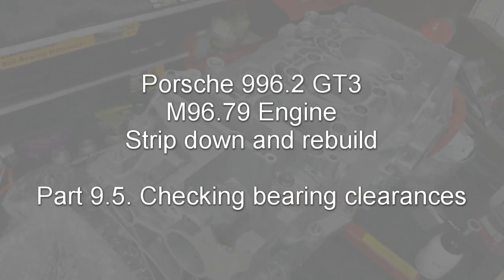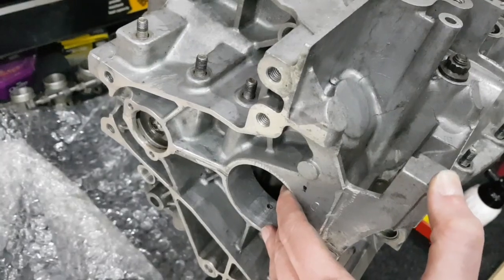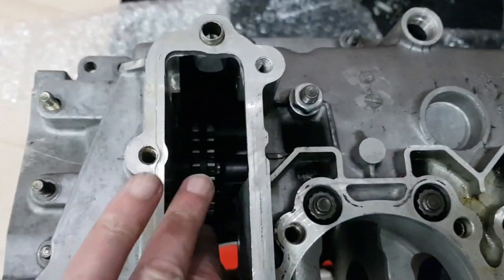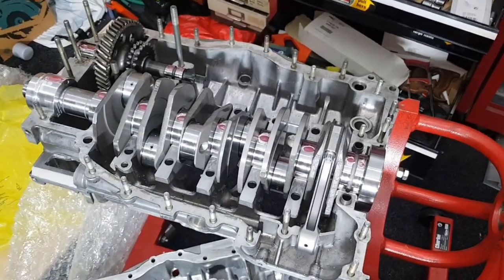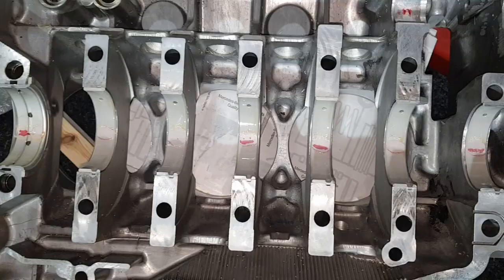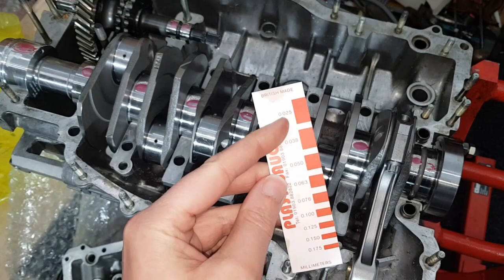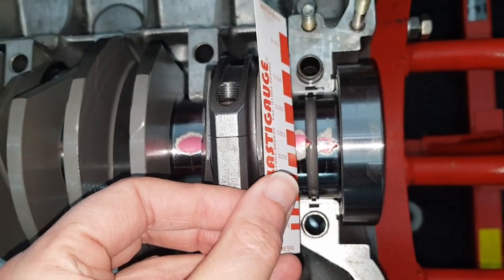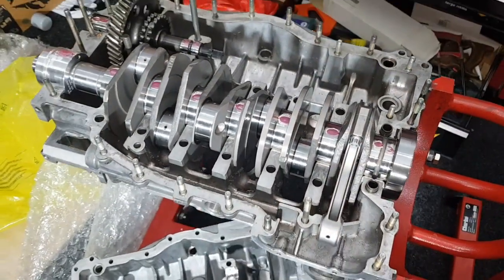Porsche 996 GT3 M96.79 engine rebuild. Part 9.5. Checking bearing clearances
Checking main bearing clearance after block machining.  The block has been machined and will run oversize bearings, so good to check the clearances before assembly.